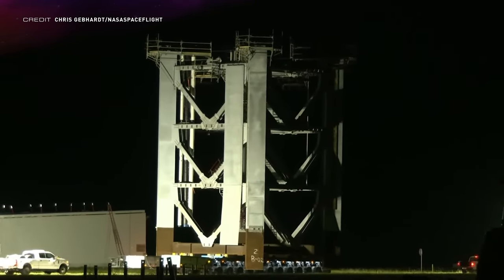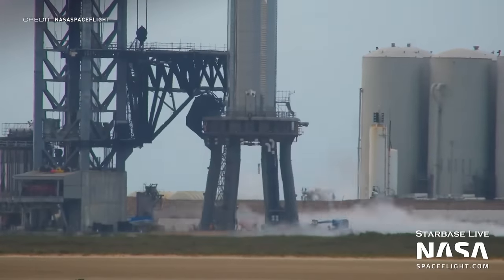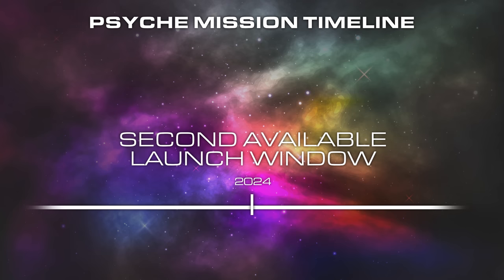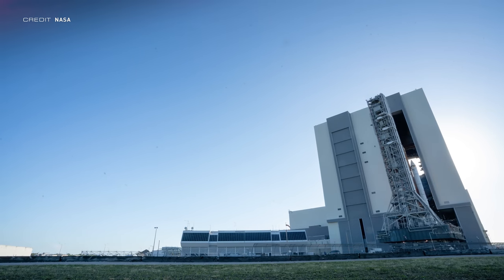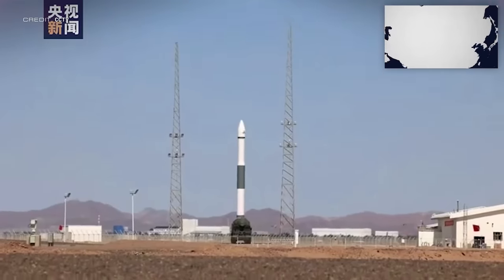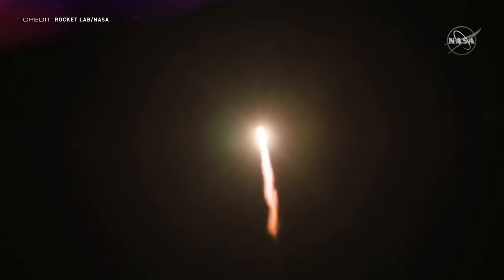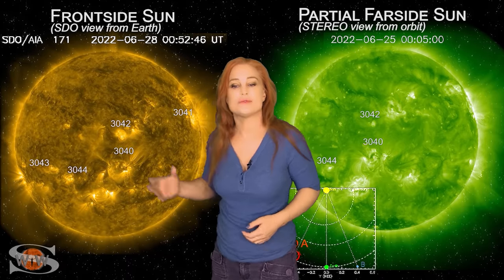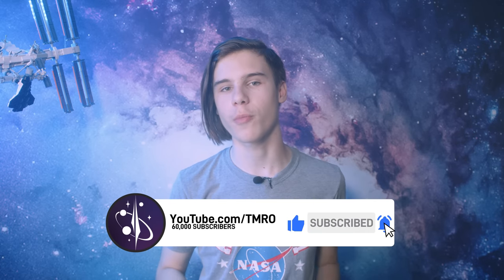This Falcon Heavy Flight Just Got Delayed, Again // TMRO Space News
Psyche has been delayed for at least 1 year, Starship Booster 7 is at the pad with 33 raptor engines, Australia is now launching rockets, and much more is covered by Ryan, with Dr. Tamitha Skov bringing you the latest in Space Weather.

🚀 neurostream

🚀 Terrance Shepherd
🚀 Mac Malkawi
🚀 Rick V
🚀 DadDog0305
🚀 Jim Z
🚀 Alejandro Alcantarilla
🚀 John Bensted
🚀 Alex Shimp
🚀 Chris Radcliff
🚀 Jessica Lake
🚀 Photon Empress

00:00 | Intro
00:14 | SpaceX Update
03:49 | Another Falcon Heavy launch slip as Psyche’s delayed until ‘23
07:31 | SLS finally completes the Wet Dress Rehearsal
08:37 | Starlink competition is coming back
09:47 | NASA’s first launch from Australia
11:05 | Space Traffic
13:59 | Upcoming Launches
14:23 | Space Weather w/ Dr. Skov
16:29 | Thank you TMRO Citizens!
17:04 | I'm running a GoFundMe
17:13 | Thank you for watching and Goodbye!

Another Falcon Heavy launch slip as Psyche’s delayed until ‘23